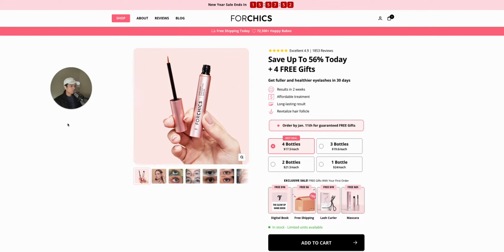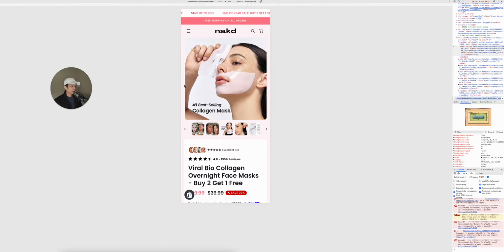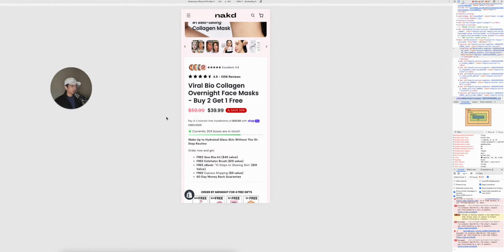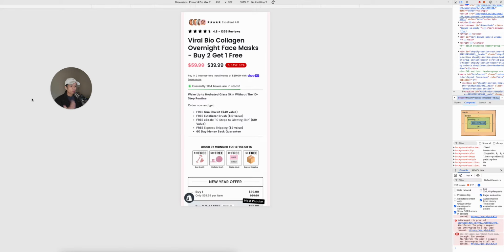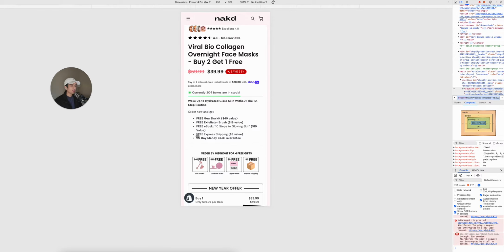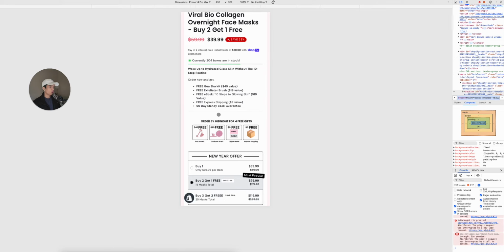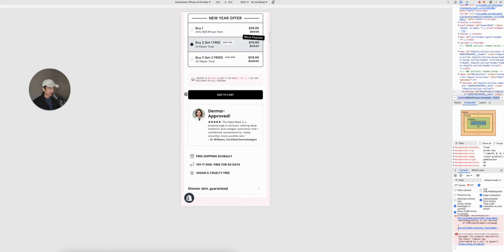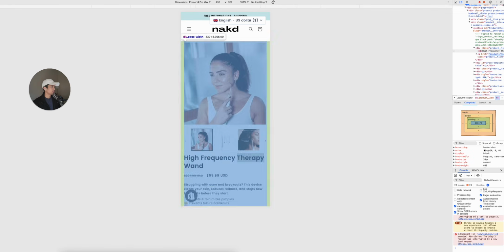how i build high converting shopify dropshipping stores (and then giving it to you for free)